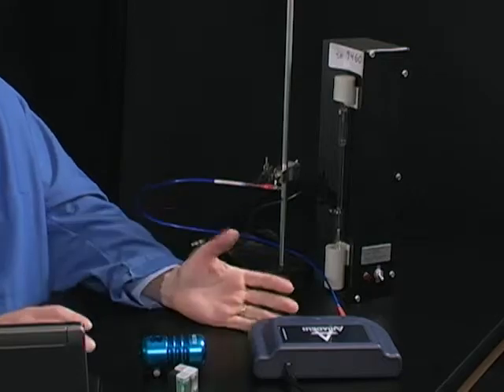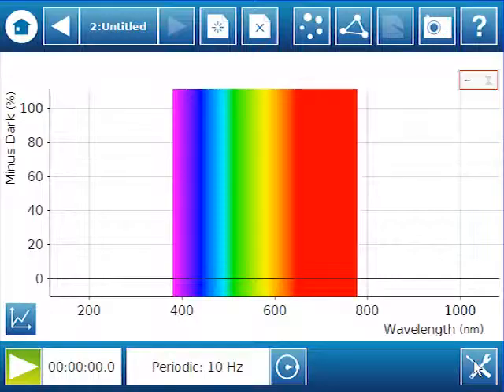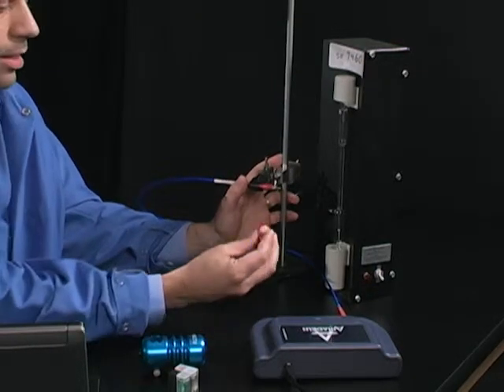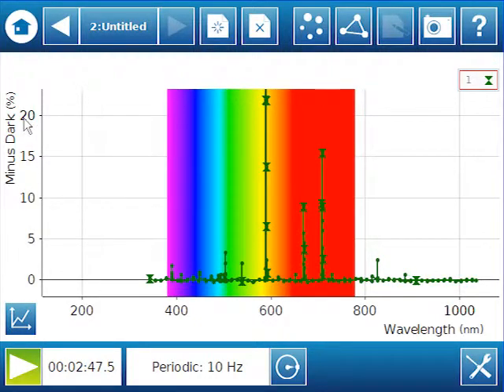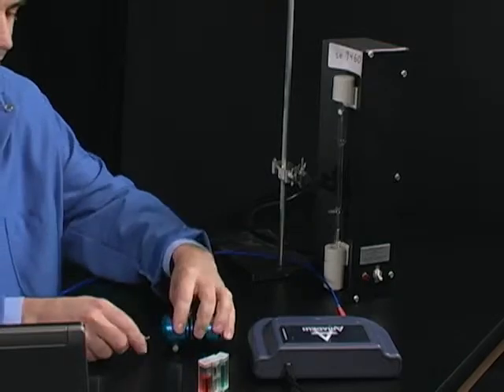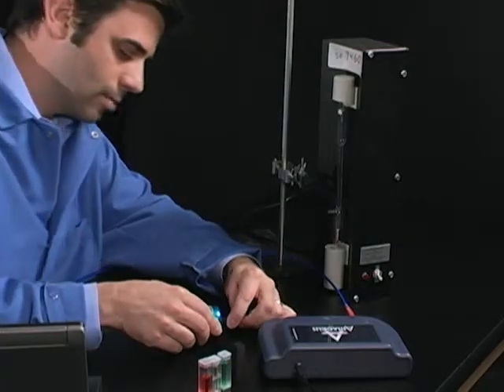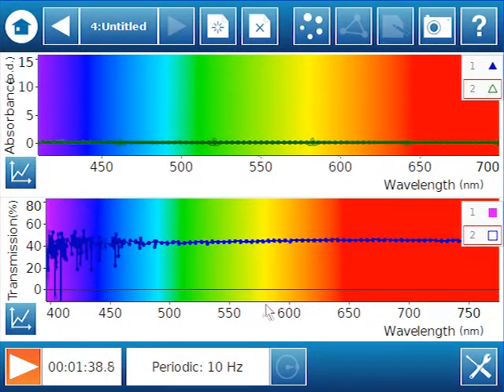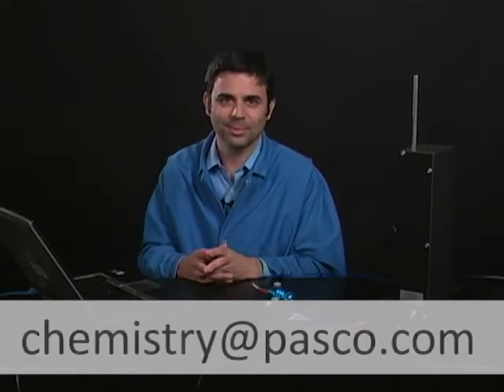The Amadeus Spectrometer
In this video, our friends at Pasco Scientific show us how the Amadeus Spectrometer from Ocean Optics can be used with SPARKscience in the chemistry classroom. This demonstration explores the emission spectra of LED lights and a helium discharge tube plus the transmission and absorbance of various colored solutions.